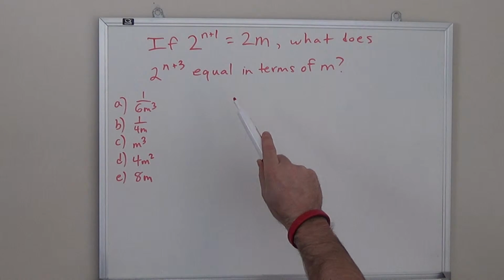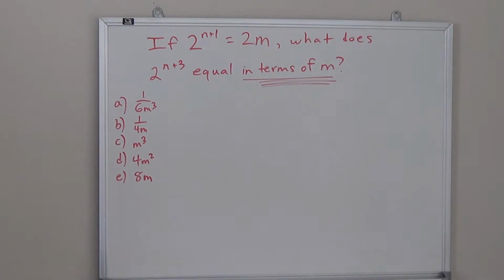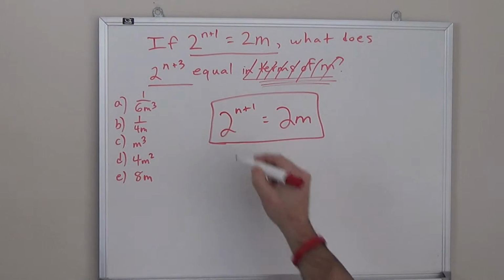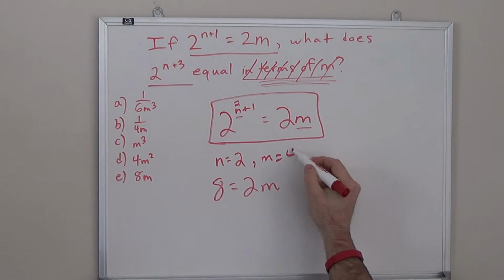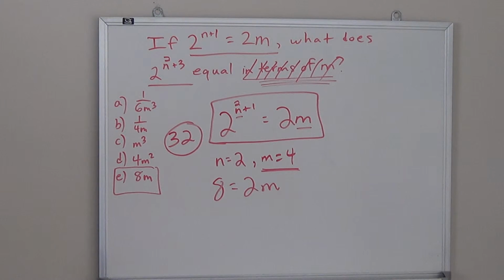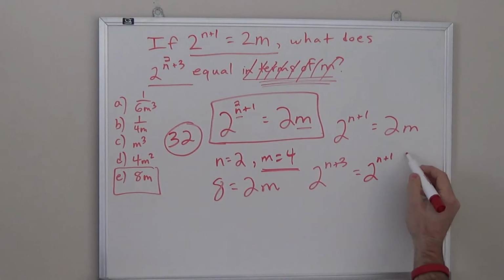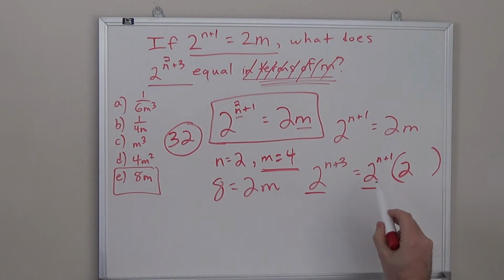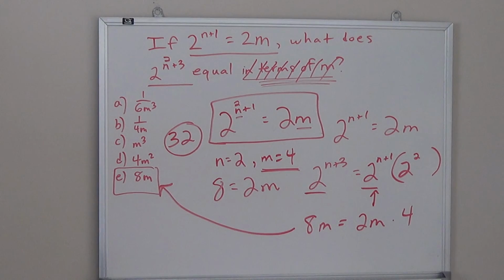SAT/ACT Question of the day 2/3